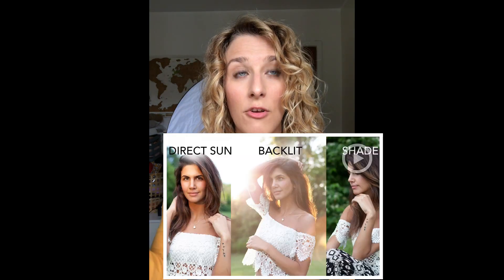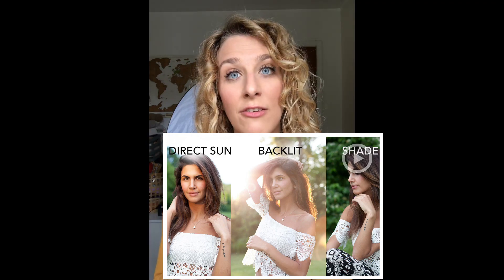Mobile Photography workshop 5. Portraits.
This week we are going to learn how to take portraits on our phones. From classic headshots to cool photography tricks and hacks for amazing portraits. New profile pictures coming your way!